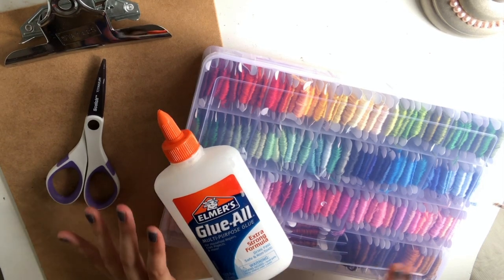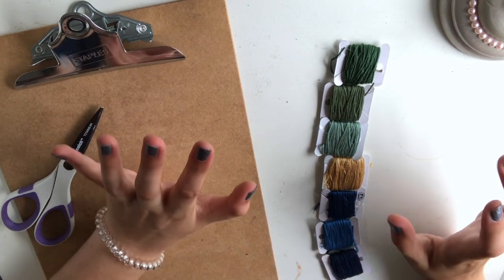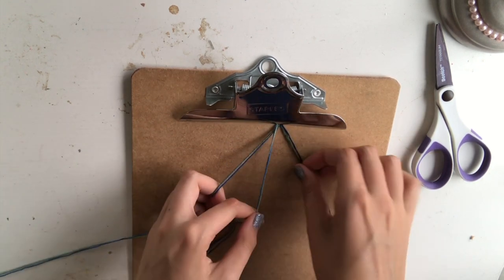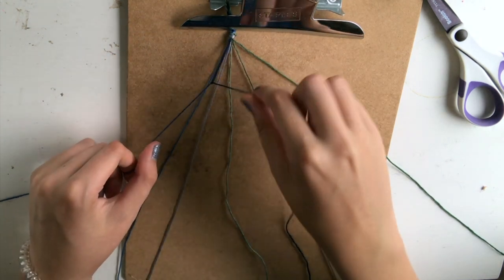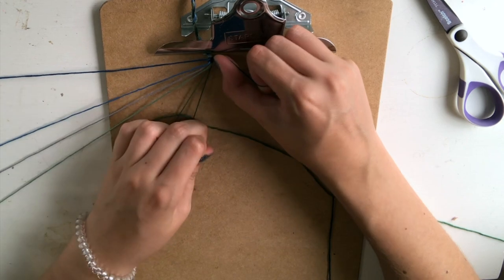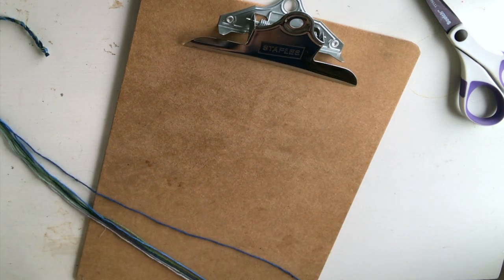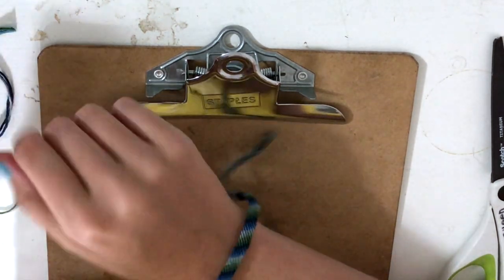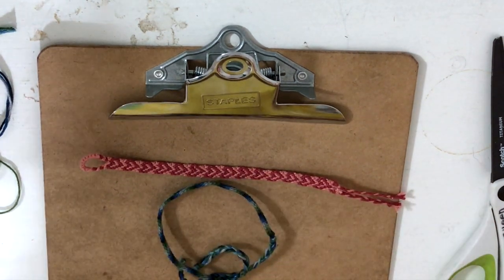Candy Stripe Friendship Bracelet Tutorial! w/ Adjustable Knot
the string that i'm using in this video

(send me pictures of ur dog or tell me about ur crush)

✨ FAQ !! ✨
What did you say your name was? Eileen! It's pronounced like "eye-lean" and it's Irish  ;)
Camera?: Canon Rebel t3i, 18-55mm and 50mm lenses, for vlogging I sometimes also use my phone (iphone 6)
Age?: 18 :)
Where are you from?: Michigan, USA